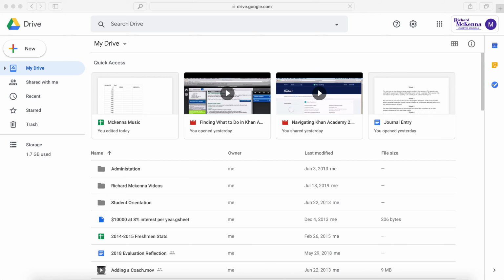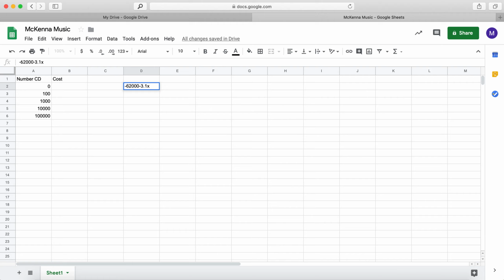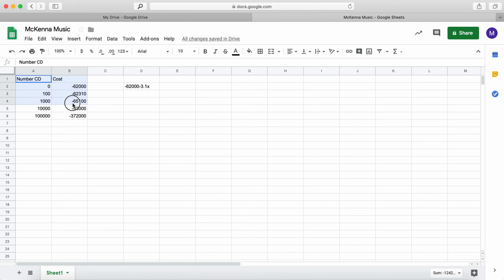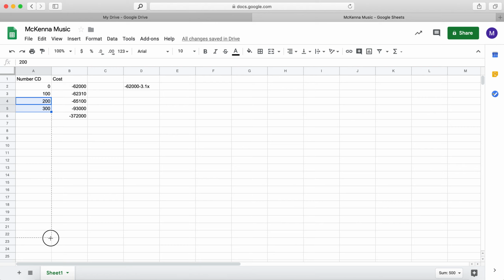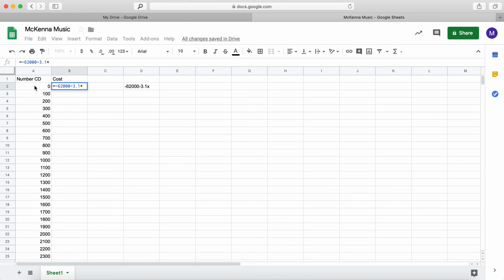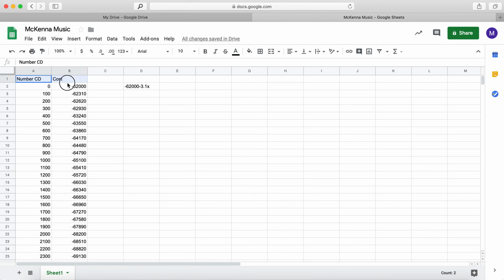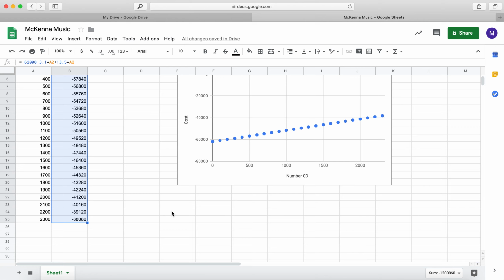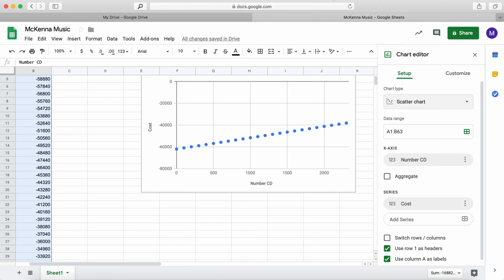Making a Spreadsheet on Google Sheets